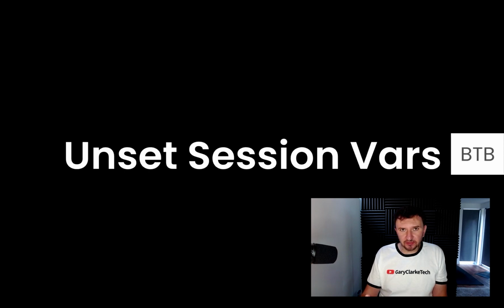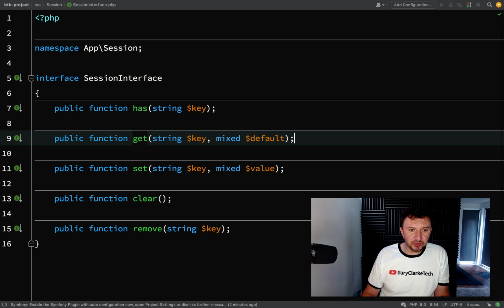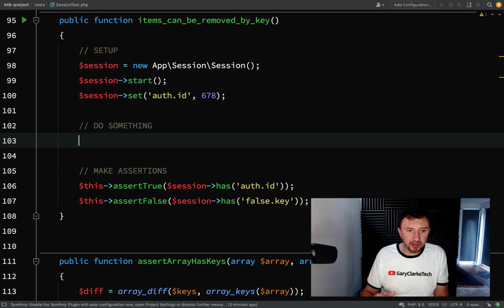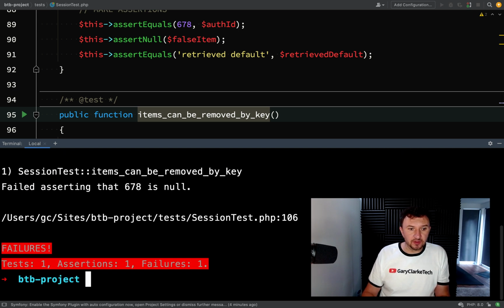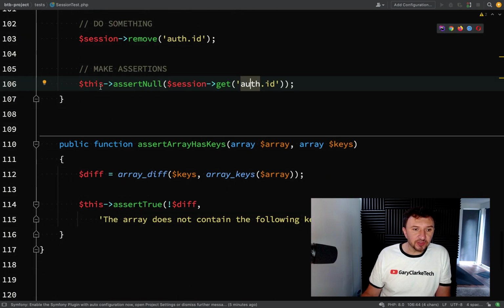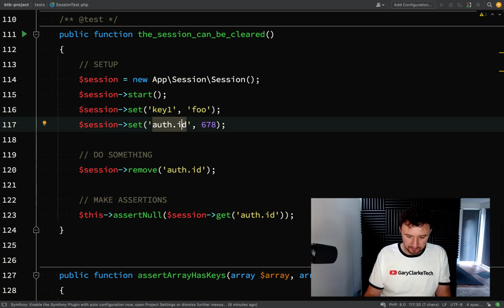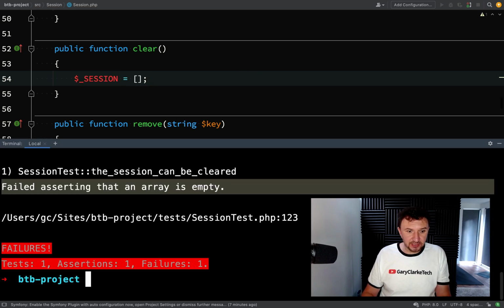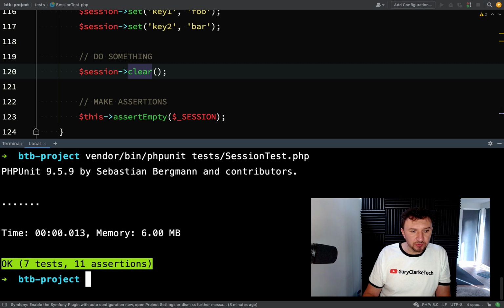PHP eCommerce Project #15: Unset Session Variables using TDD (Test Driven Development Tutorial)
Here are the things that this course WILL cover:
DoctrineORM
Magic methods
Reflection
Design patterns
Git / Github

And some of the things it MIGHT cover:
Generators
Routing
Model View Controller (MVC)
Closures

TWITTER 👉 @garyclarketech